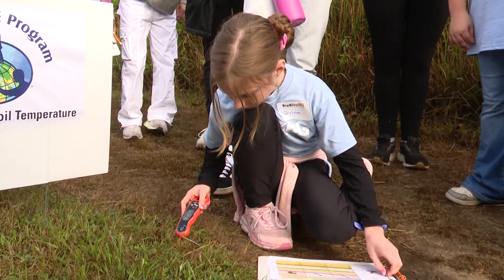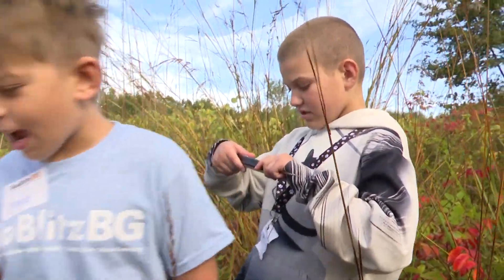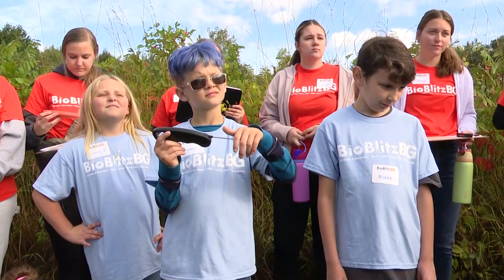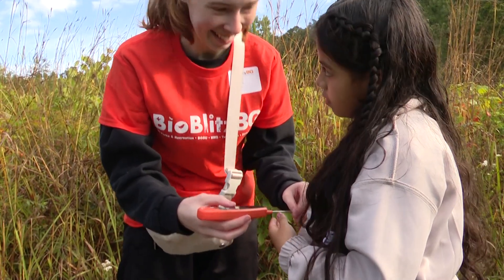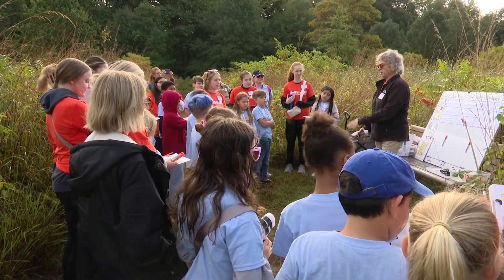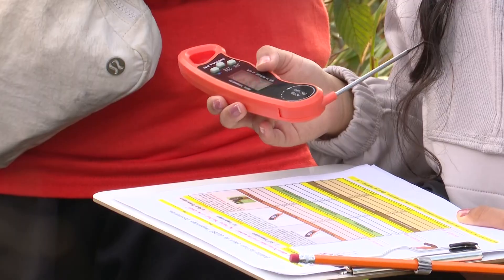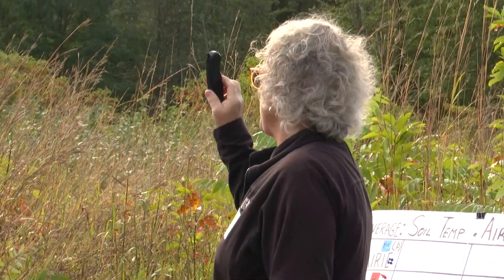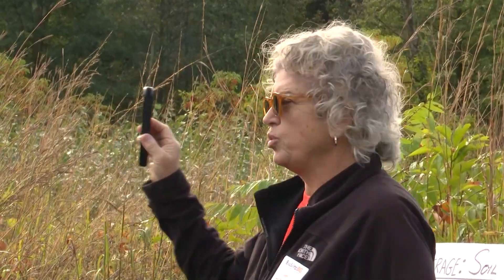BGSU Habitat Conservation program